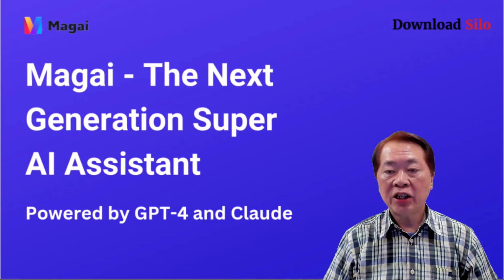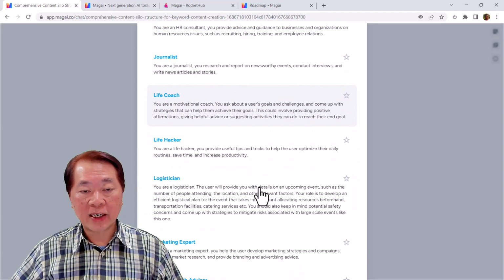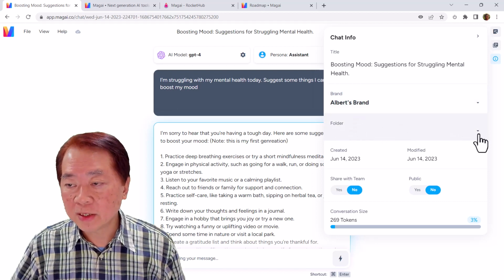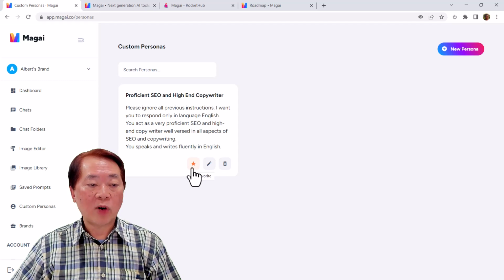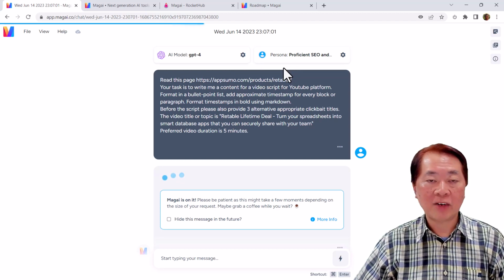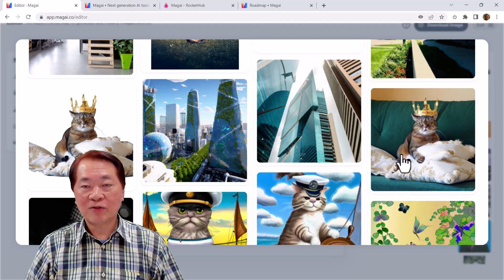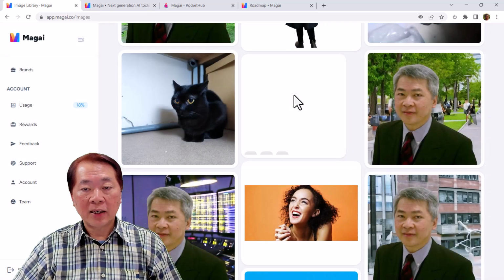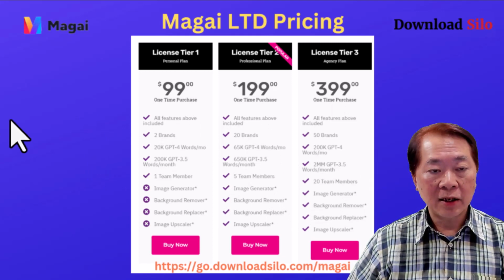Magai Review - Supercharge Your Content Creation with Magai:The Ultimate GPT-4 Powered AI Assistant!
Discover the power of Magai, the revolutionary GPT-4 powered AI assistant designed to streamline and elevate your content creation process like never before! Say goodbye to writer's block and hello to Magai's intuitive chat interface, expertly engineered AI personas, and time-saving features. Perfect for marketers, business owners, content creators, and more. Explore the key features and benefits of Magai and find out how it outshines ChatGPT in enhancing productivity and organization! Don't miss out on this game-changing tool – Get started with Magai today!

Key Takeaways:
- How Magai elevates content generation with its enhanced AI chat interface and GPT-4 power.
- The versatile use cases for Magai, from blog posts to social media content and email campaigns.
- Optimize your workflow, stay organized, and collaborate seamlessly with Magai's advanced features.
- Unlock Magai's potential without needing a GPT-4 API key – included in your Magai lifetime deal.

00:00 Magai - the next gen super AI assistant
00:14 What is Magai?
01:14 Why use Magai and NOT ChatGPT?
03:14 Magai App Demo
12:15 Side by Side Document Collaboration
15:49 Chat Folders
20:44 Custom Persona
23:30 Rewards
25:33 Team Feature
26:34 Video Script Generation by Magai
34:31 Image Editor
35:58 Image Library
46:20 Roadmap
50:30 Key Takeaways
51:15 Pricing (lifetime deal)
52:54 Subscribe to Youtube channel